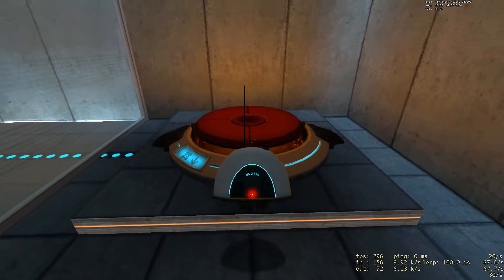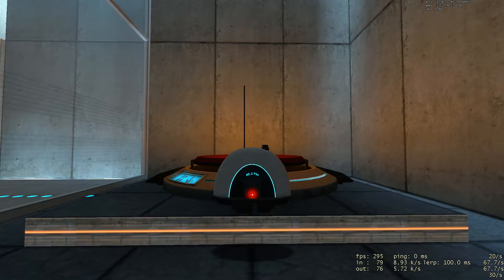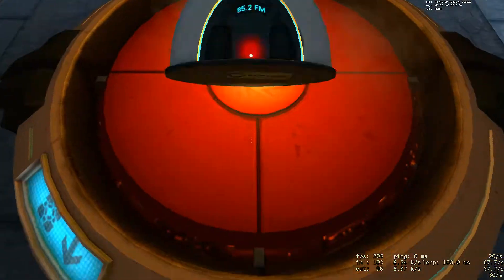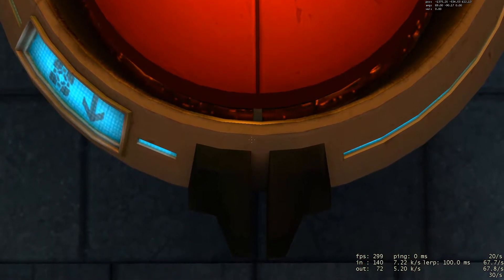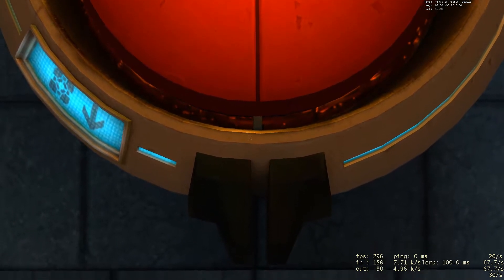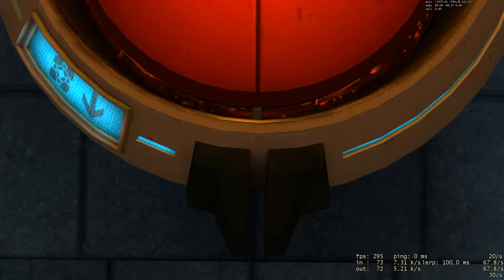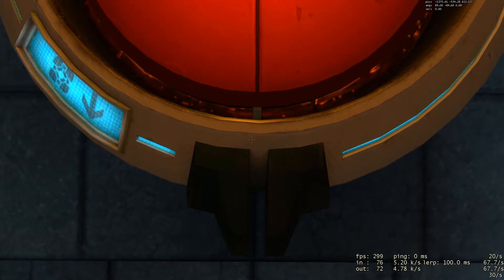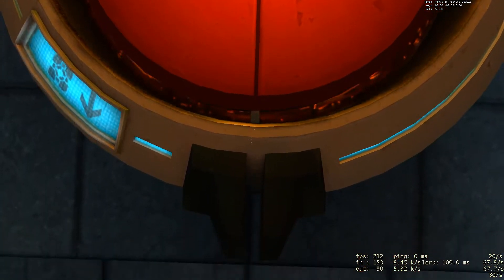00/01 button glitch tutorial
really easy if you do your first save right :D